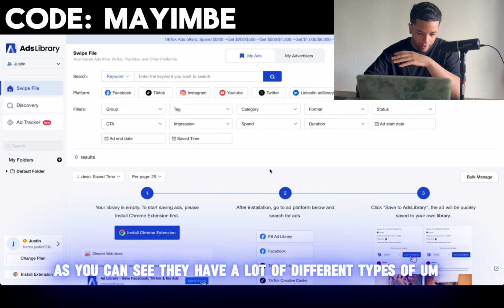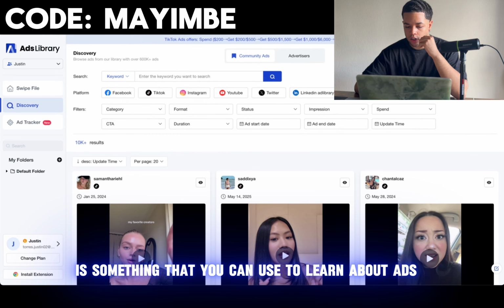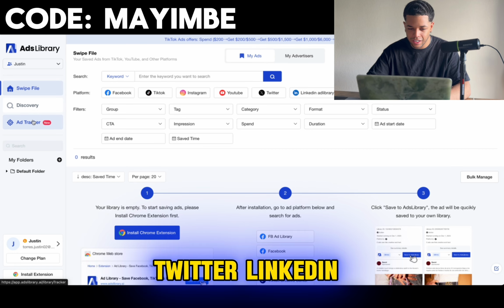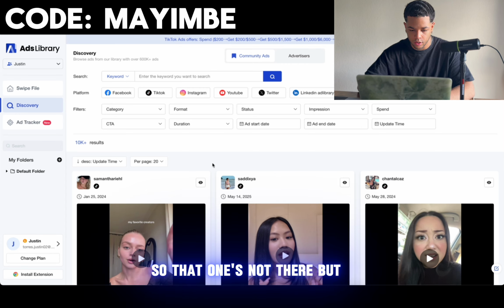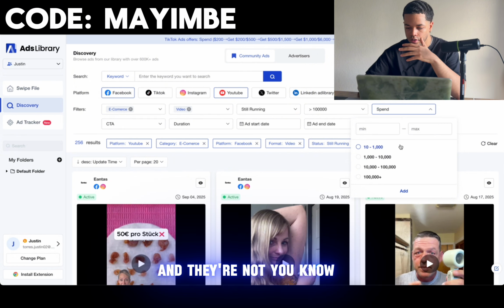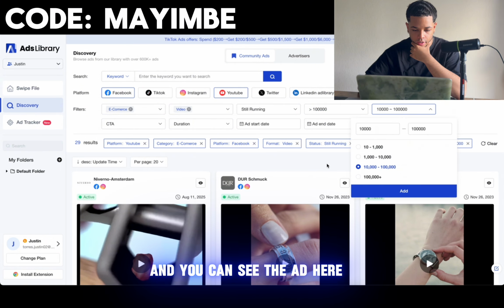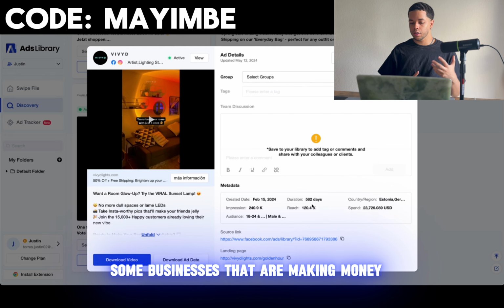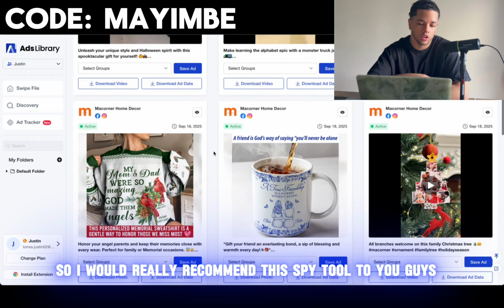Steal Any Winning Ad in Seconds (AdsLibrary.ai)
I’ve been testing out AdsLibrary and it’s quickly become one of my favorite spy tools. It lets you find ads that are already working so you don’t waste time guessing. In this video I’ll show you how I use it to track down winning creatives, what I look for before copying an ad, and how you can plug it straight into your own campaigns. If you want to shortcut the process and see ads that are already making money, this tool is worth checking out.

Code: MAYIMBE